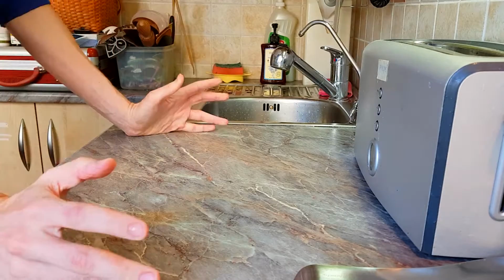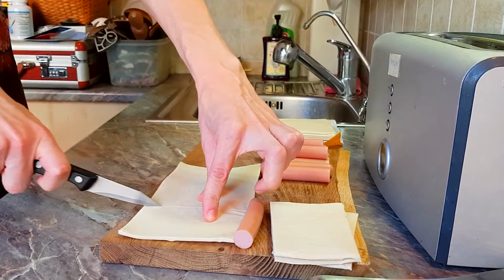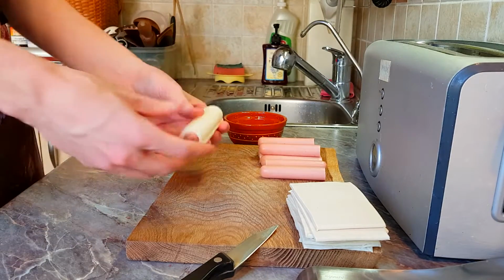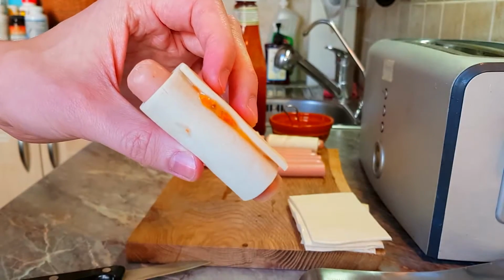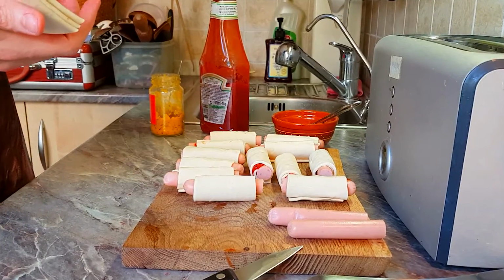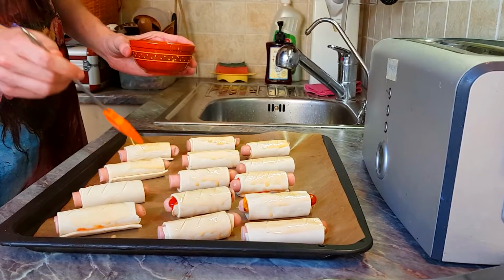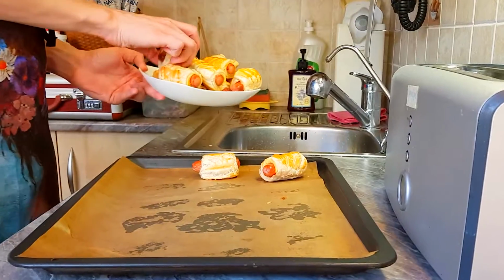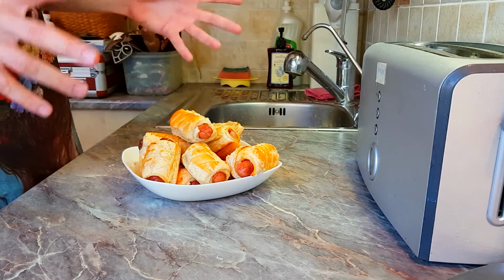I Made $1 Beef Wellington (Pigs in a Blanket Recipe)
Dear, Gordon. This one is for You. Budget Beef Wellington or as I Called Them "Hot Dogs in A Sleeping Bag" also known as Pigs in a Blanket.

Instructions:
Roll Hot Dogs in Puff Pastry with Sauces or No sauce. Add Some Egg Wash on top. And Bake in The Oven for 15 minutes or So. Until Golden Brown. Then you have yourself a Pig in a Blanket!

Recipe:
7 Hot Dogs (Might Need More Or Less. Depends on How Big Your Dog Is)
4-5 Sheets of Puff Pastry
Some Tomato Ketchup (optional)
Some Mustard (optional)

0:00 Intro
0:22 Hot Dog prep
0:41 Puff Pastry prep
1:37 Gordon Cameo
3:04 Raw-Sauce Experiment
5:55 Baking
7:15 Taste Test

I make "how to ", " recipe" and other cooking content. Can't wait for your suggestions.